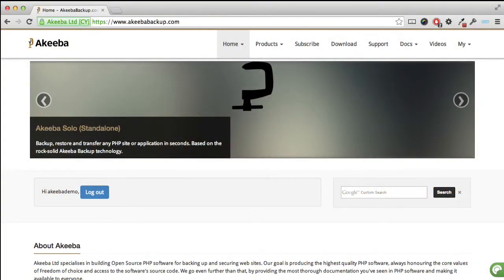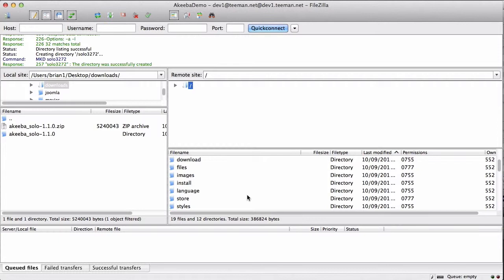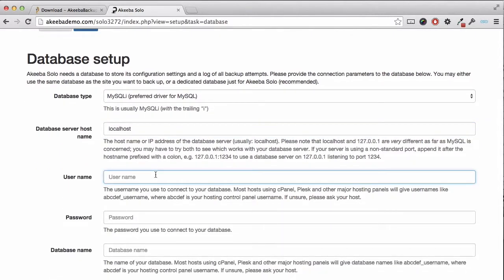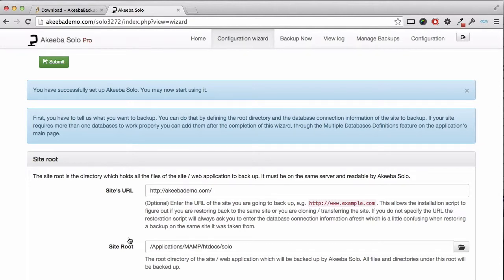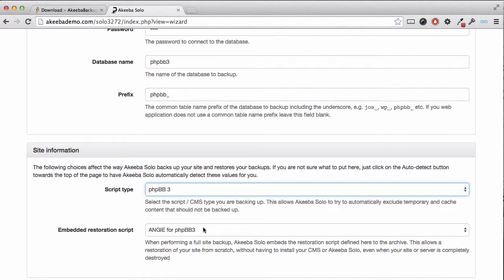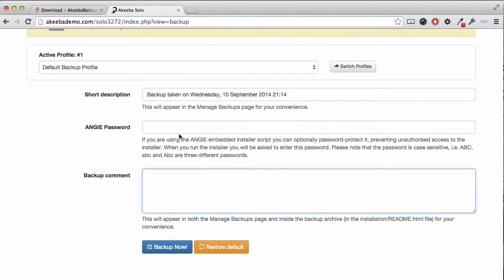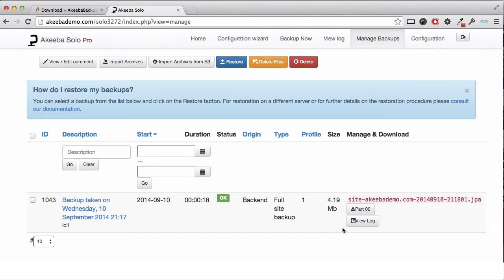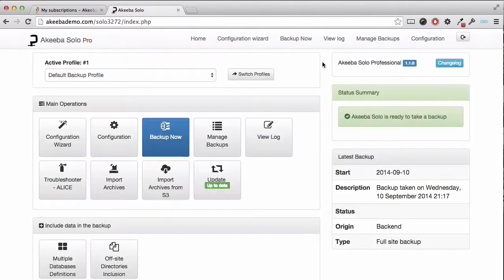ABS01 Installation and first backup